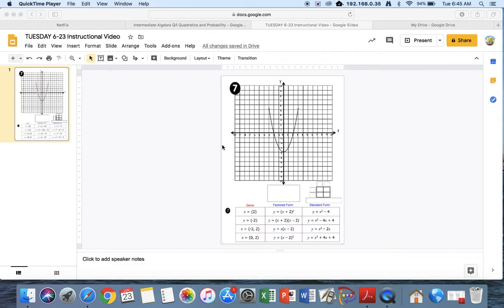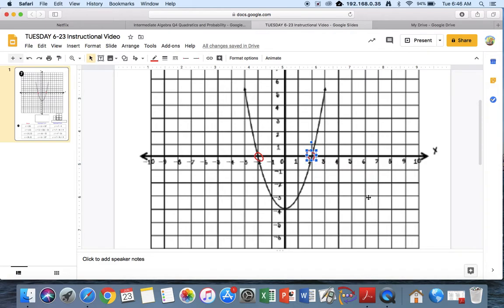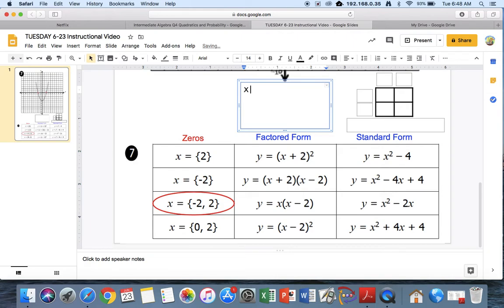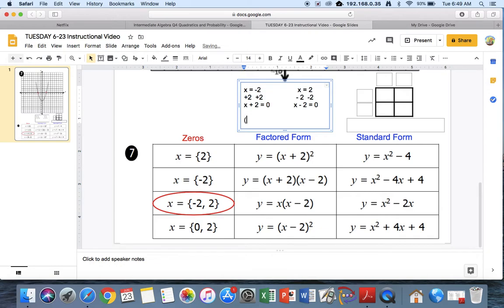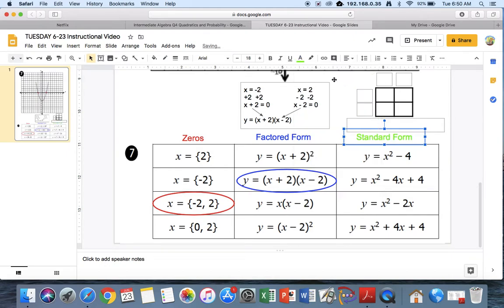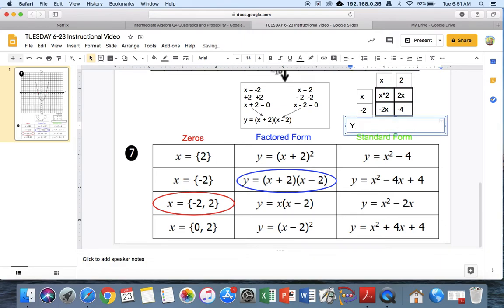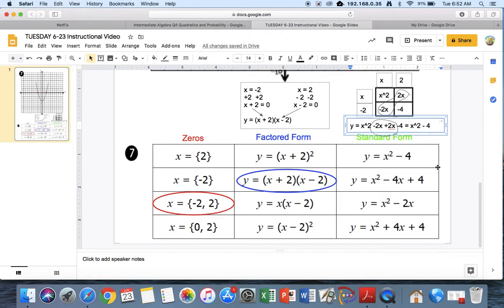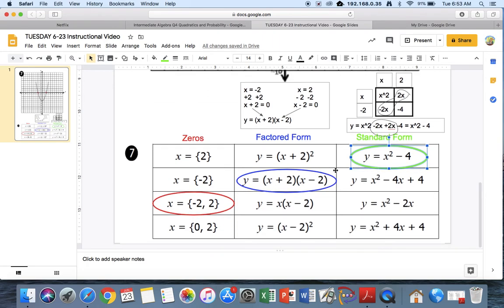Tuesday 6-23 Daily Assignment Video